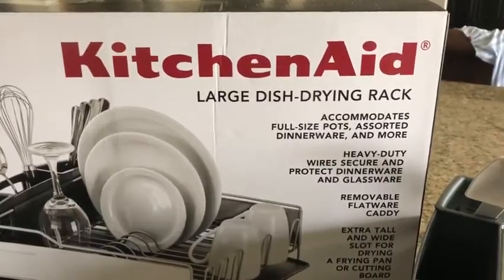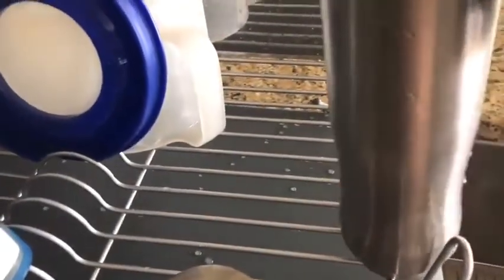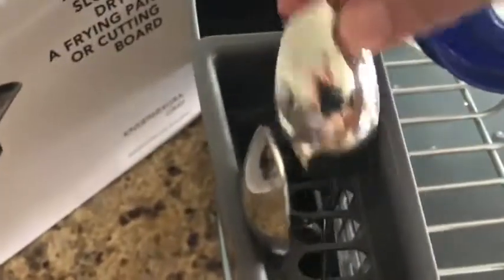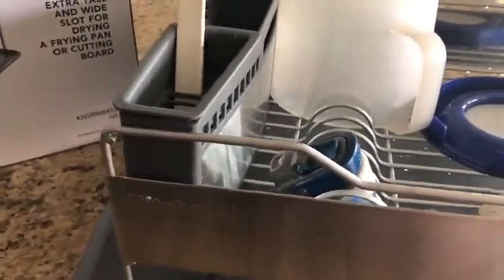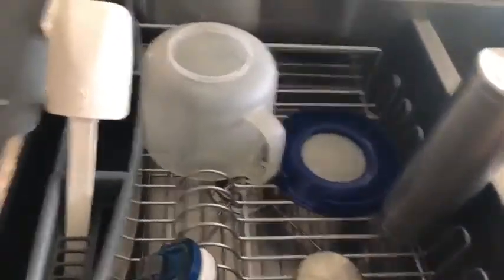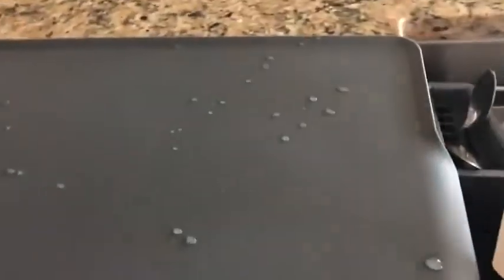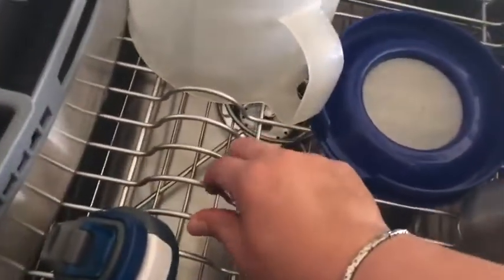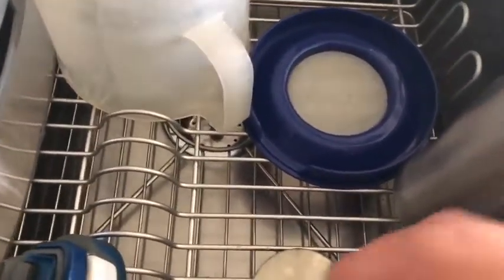Best dish rack for pots and pans | KitchenAid Full Size Dish Rack | Light Grey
Product description
Keep countertops dry and organized with the KitchenAid gourmet stainless steel dish rack. This dish rack has large capacity that can accommodate full size pots, assorted dinnerware and more; The brushed stainless steel panels, translucent drain board and caddy provide a truly premium look. New satin coated, rust resistant wire is used throughout to ensure that this dish rack never rusts. The elevated dish rack is designed to accommodate over mounted sinks. The drain board is designed with the perfect pitch to avoid water pooling in the rack and is removable for quick and easy cleaning. Removable flatware caddy, with built in dishwasher inspired handle, Holds cutlery and other utensils. This dish rack features soft feet to prevent scratching countertops.